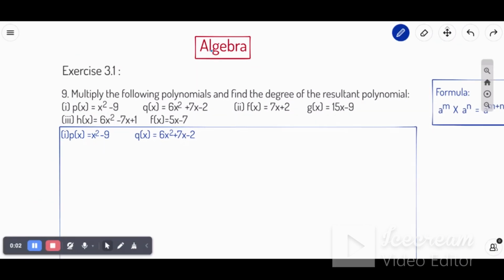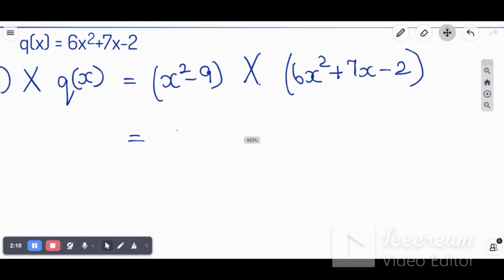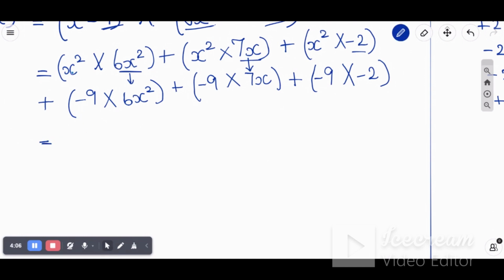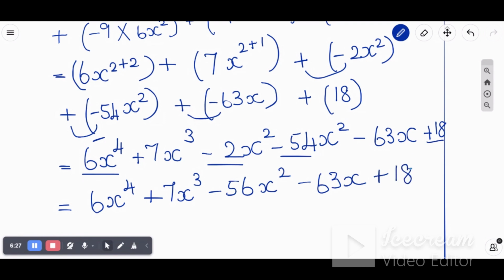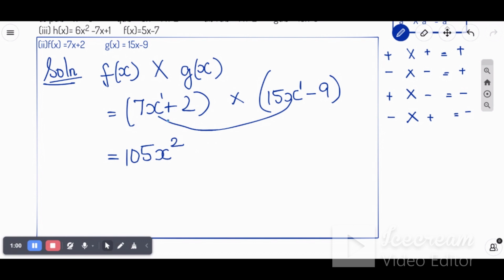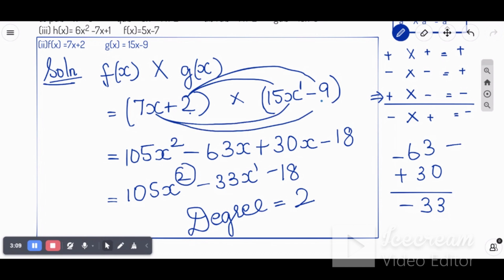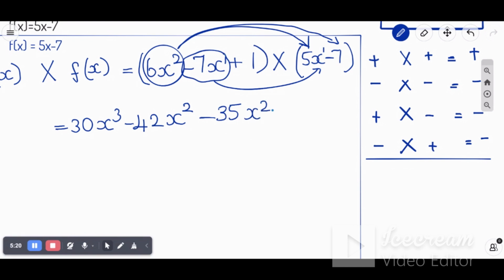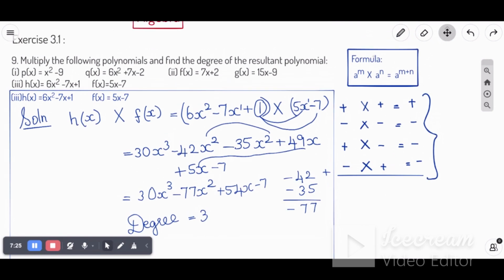IX-Algebra-Ex:3.1-9(2024 -2025)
9th Maths Exercise 3.1-9th Question